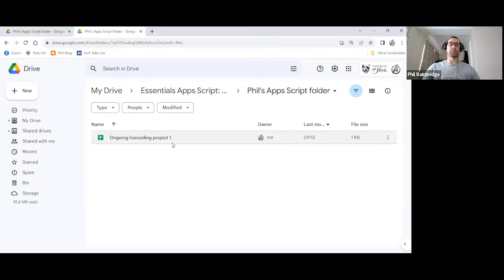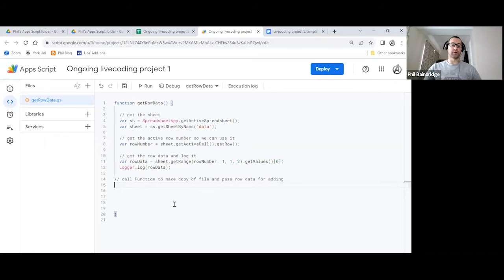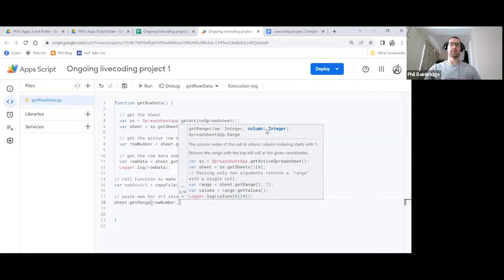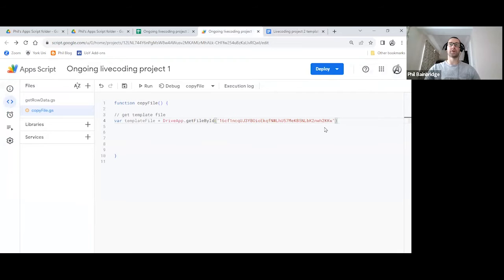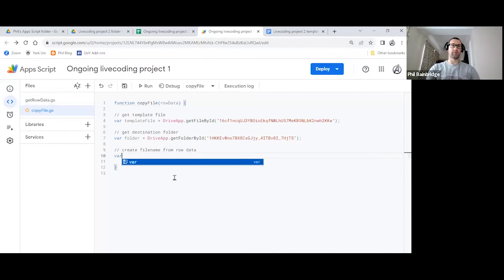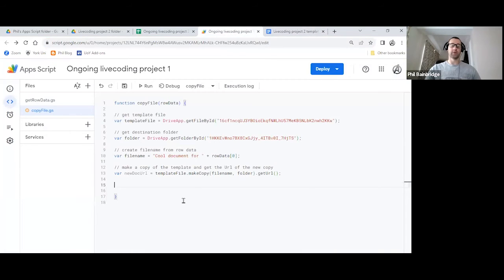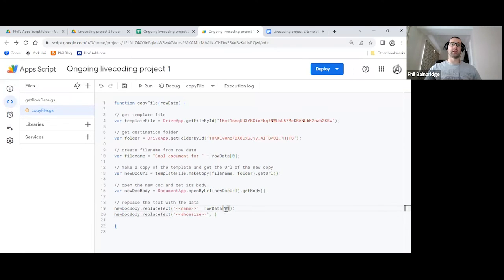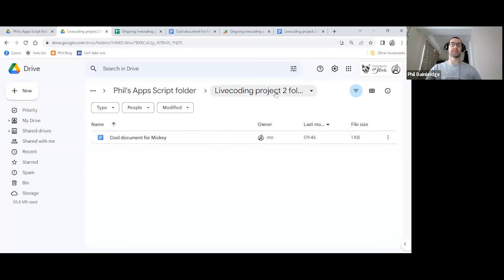Essential Apps Script 6: Ongoing livecoding project (part 2)